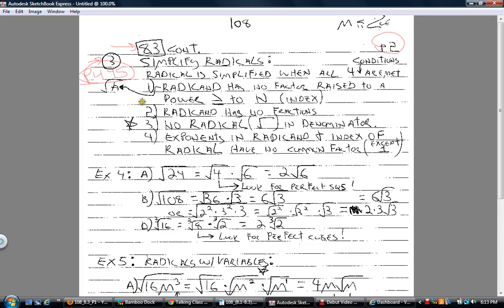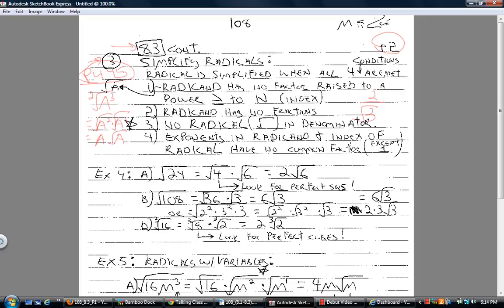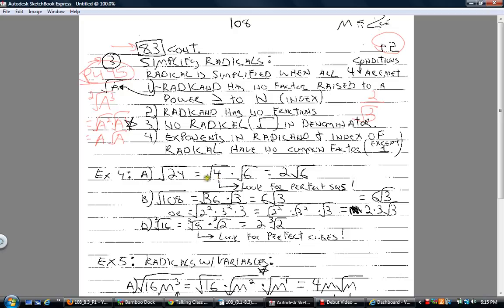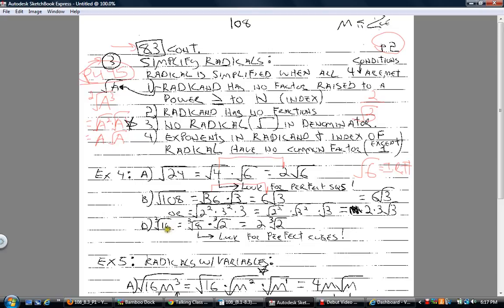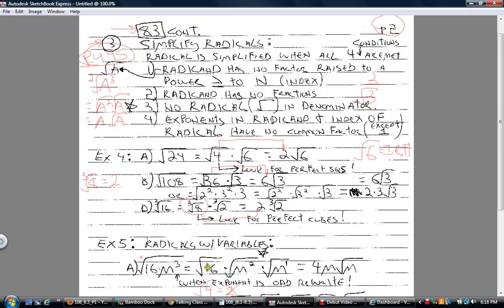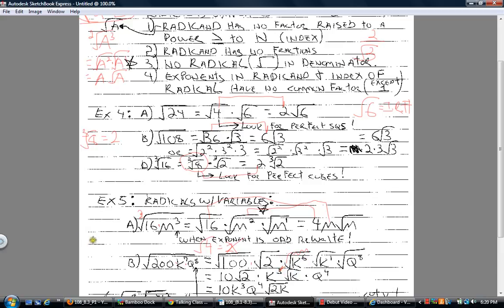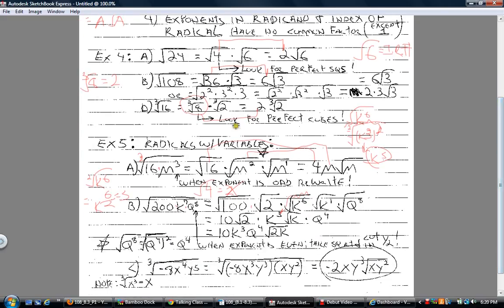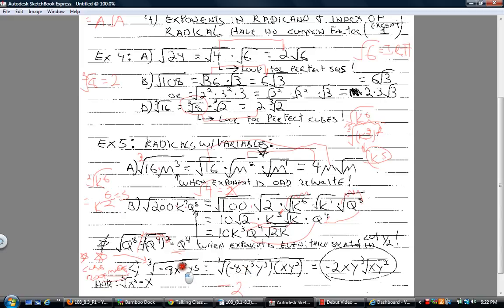108_8.3_P2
108_8.3_P2